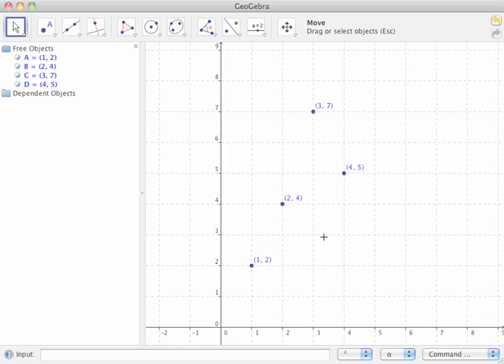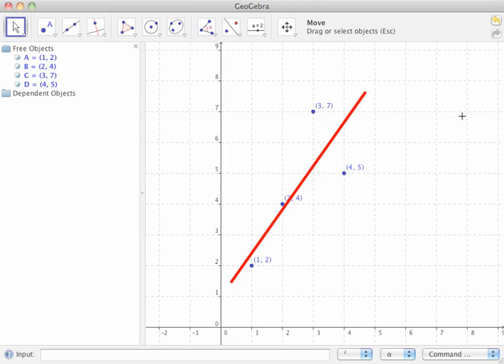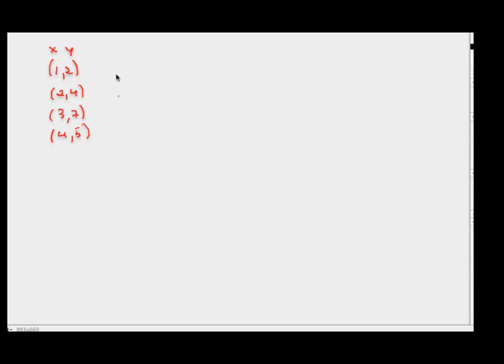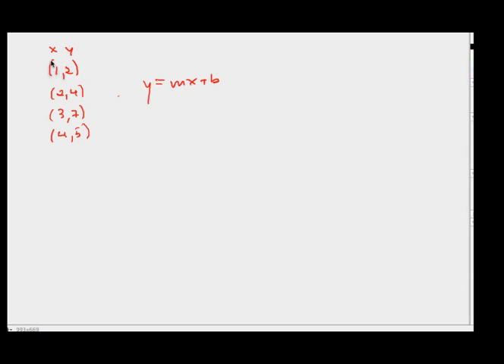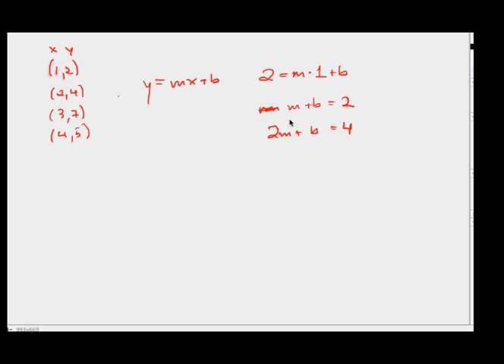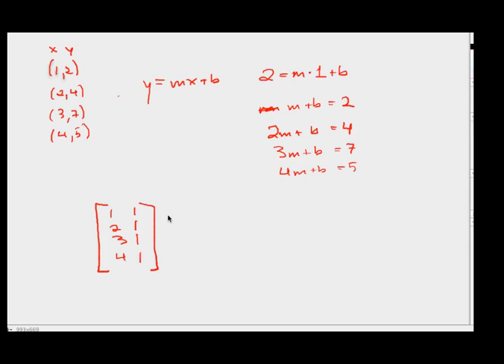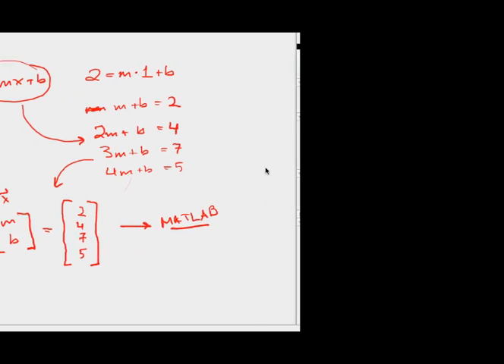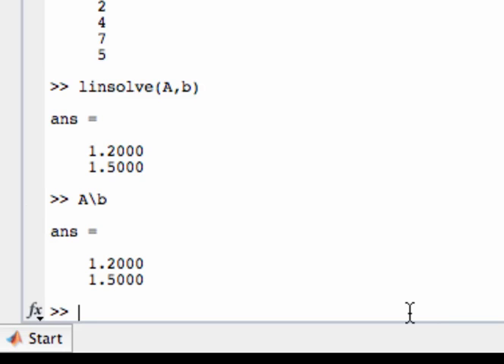Application of linear systems: Curve fitting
A quick application of linear systems, and MATLAB's tools for solving them, involving finding the line of best fit through four points in the plane.